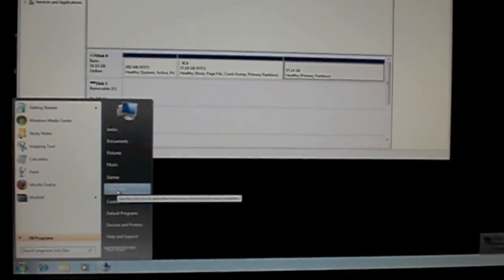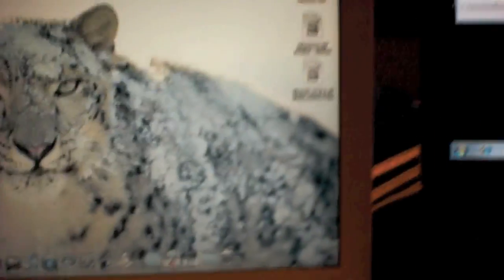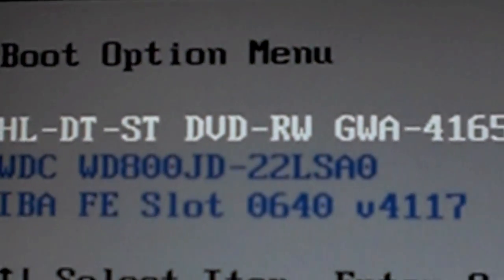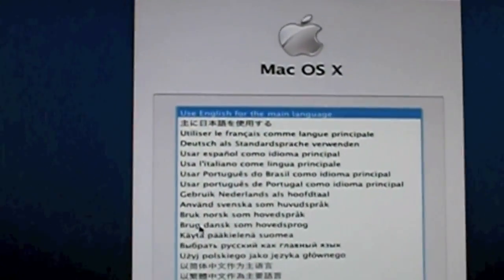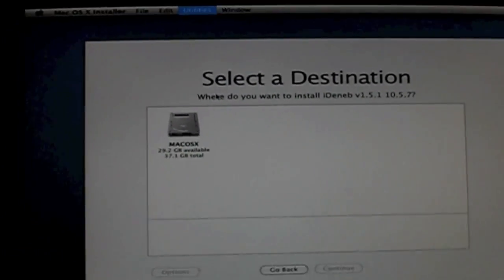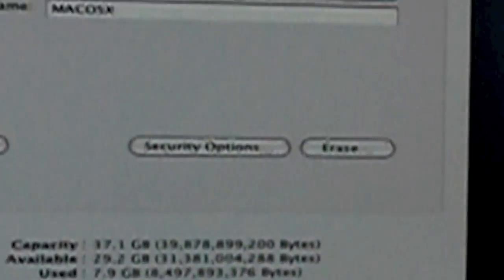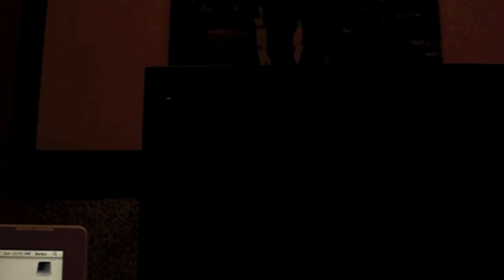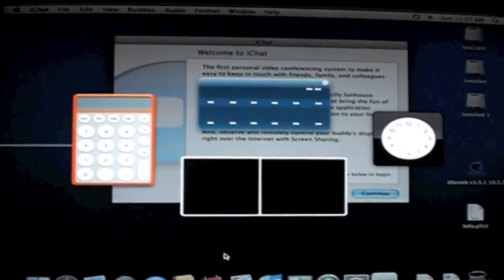How to install mac osx on a pc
The Easiest way to install Mac OSX 10.5.7 on a PC!